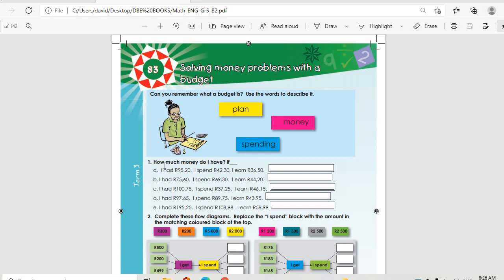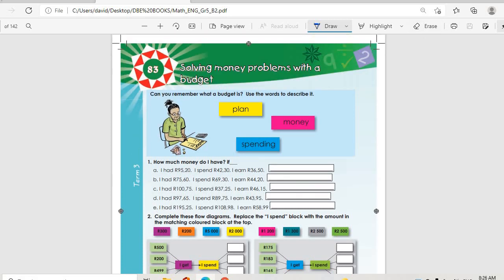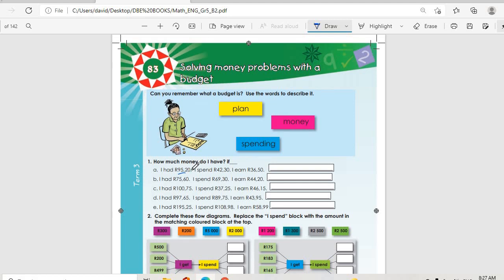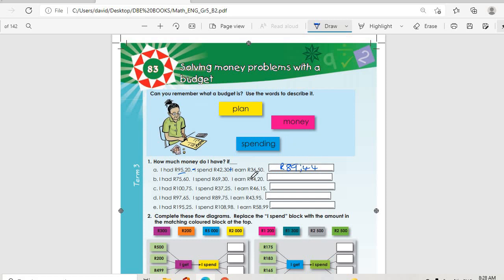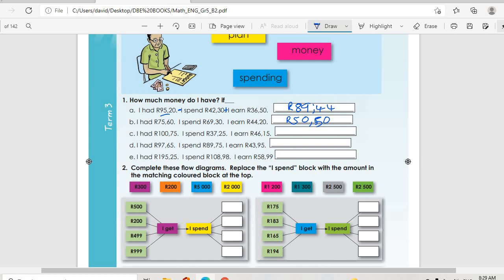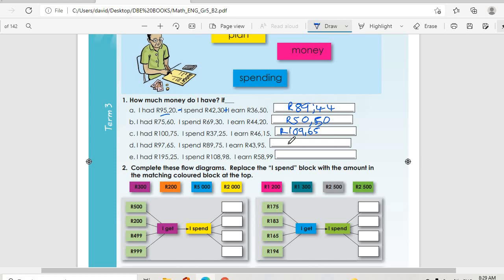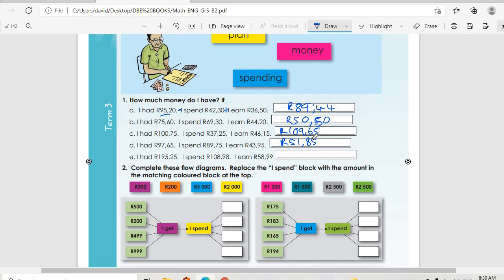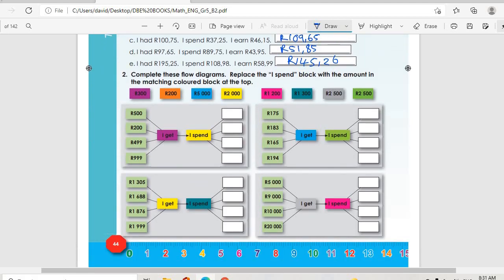Grade 5 Term 3 Maths Solving money problems with a budget